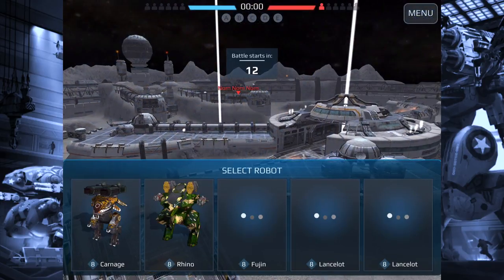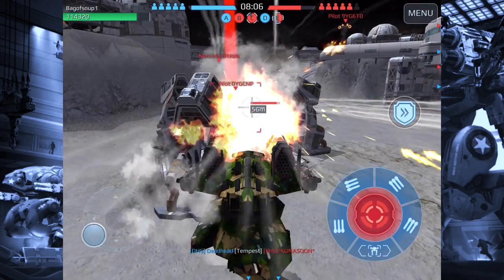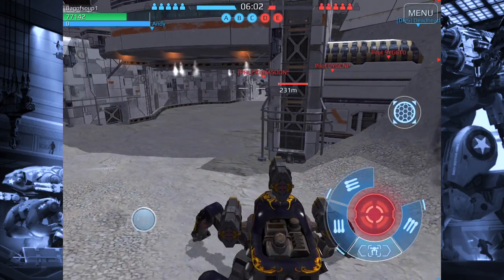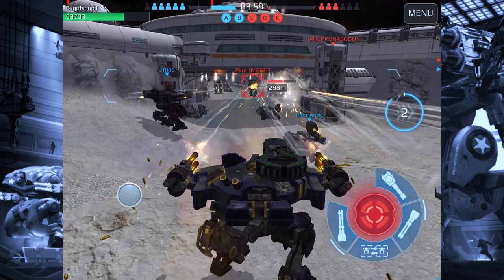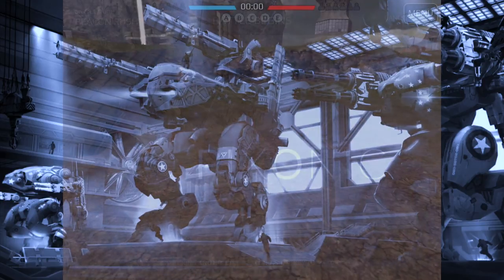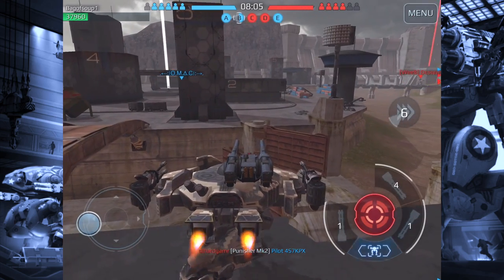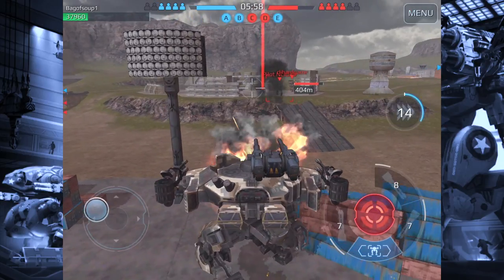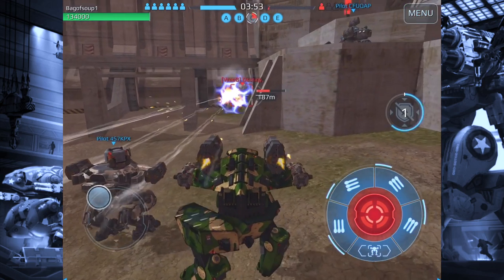Test Server Review: Fast and Furious Rhinos and Firearms!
Bagofsoup here reviewing the biggest changes on the Test Server this past weekend for June 15-16, 2017! We got to check out Beacon Rush Mode, the New User-Interface (UI) once again, plus the most recent weapon rebalance changes and robot changes. This biggest changers were the Rhino speed up and Firearms buff. You can check out the changes below:

Vityaz +10% HP
Golem +10% HP
Gl.Patton +10% HP
Natasha +10% HP, +10% speed
Fury +10% HP, +10% speed
Carnage +200% shield regeneration speed,
+100% shield reactivation threshold HP
Rhino +20% speed, +20% to acceleration ability
Fujin +10% shield HP, +10% speed
Raijin +10% speed
Jesse +10% HP
Butch +10% speed
Kang Dae +10% damage
Nashorn +5% damage
Ecu +19% HP (8 lvl).

(1) What do you think about Beacon Rush Mode? (2) What about the Rhino speed up and improvements? (3) What about the Firearms damage buff and physical shield multiplier? (4) How will the overall game-meta change because of these things?

Please click "like" if you enjoyed the video and commentary.

War Robots is developed and owned by Pixonic. You can download the game for free for iOS in the App Store or Droid in the Google Play Store.

Cover Photo: (Combination of several photos)

(Beacon Rush Mode Photo):
Personal In-Game Screen Shot. War Robots by Pixonic

Video created with iMovie (Version 10.0.9, Copyright Apple, Inc. 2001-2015)